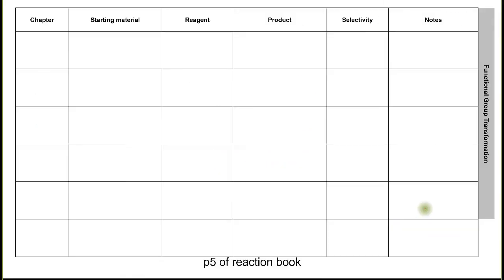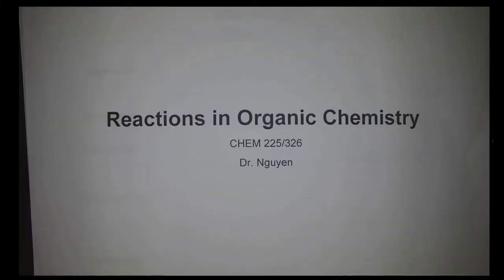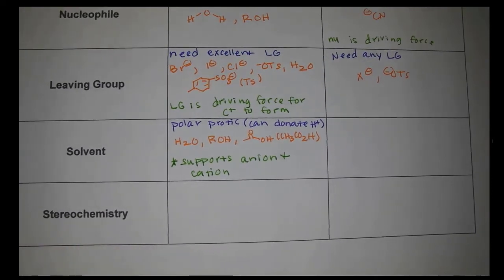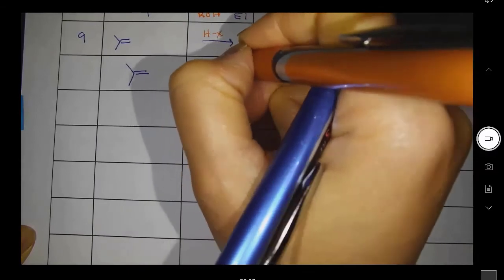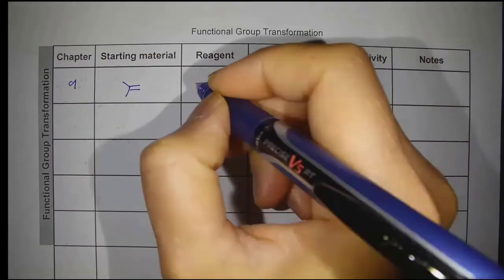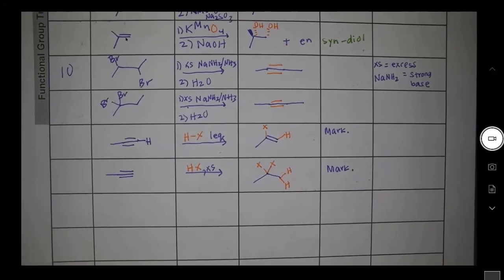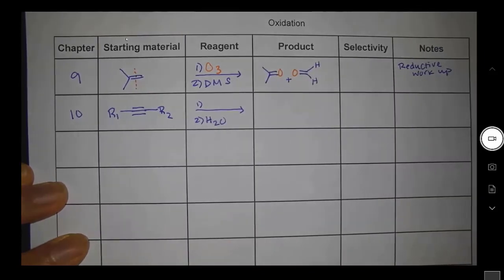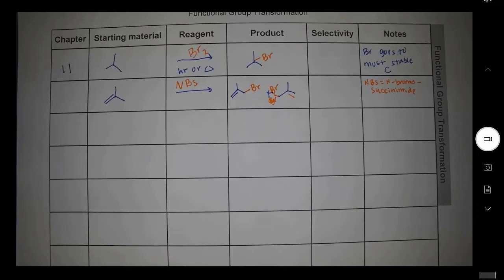CHEM 225 Reaction Book Reactions